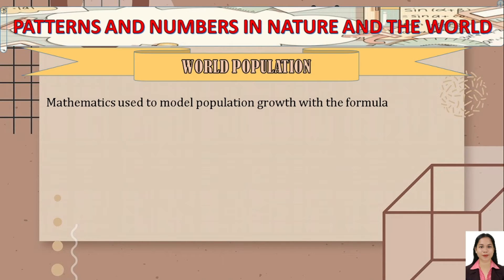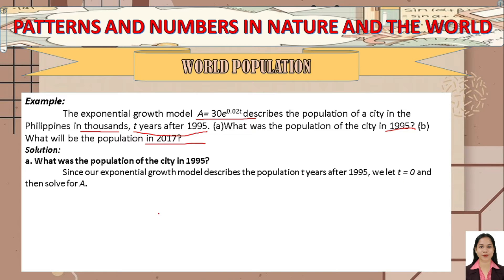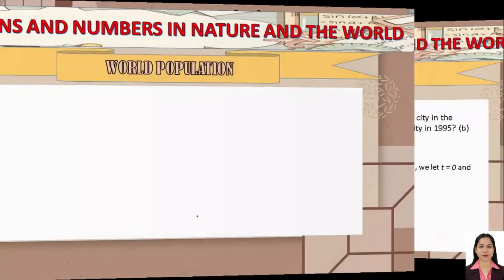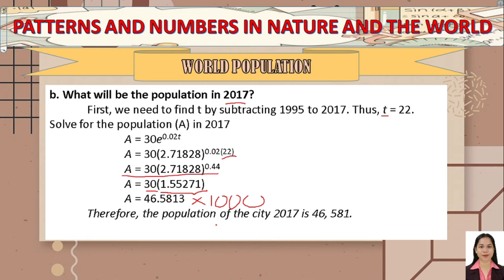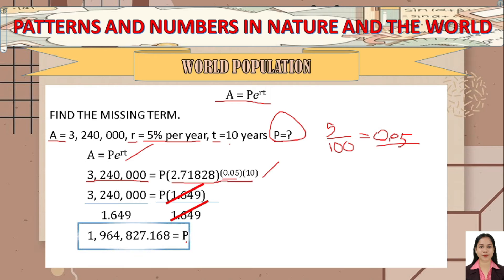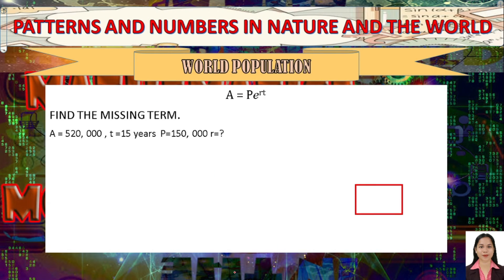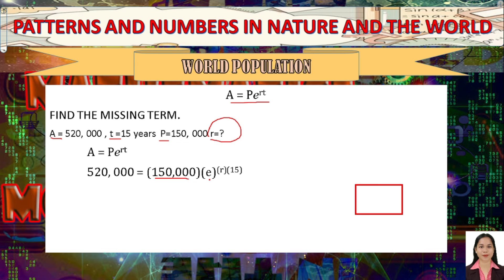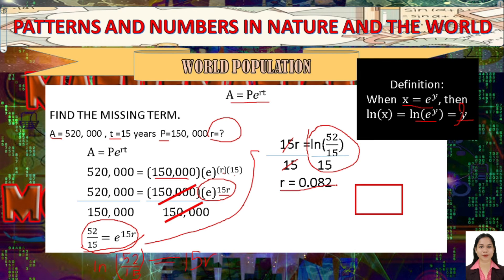WORLD POPULATION/exponential growth| MMW| GE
REFERENCES:
- Tolentino, Aurora Rosalie P., Gutierrez, MIraflor C. etc “Mathematics in the Modern World”, p. 1-25.